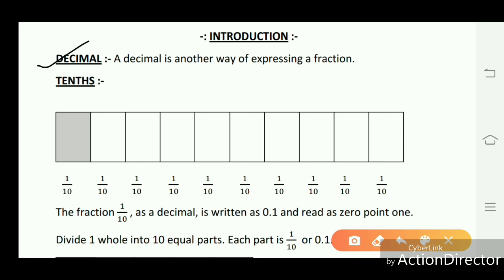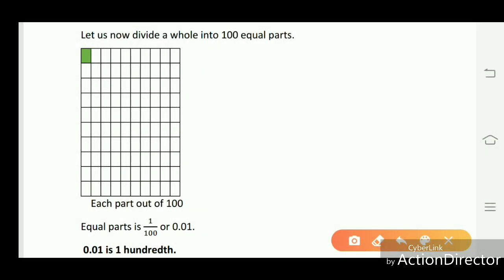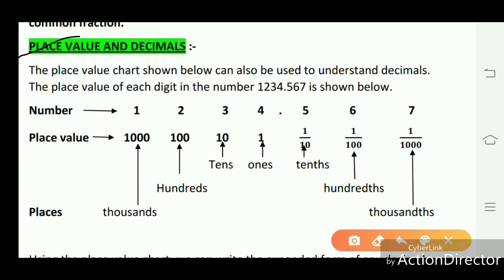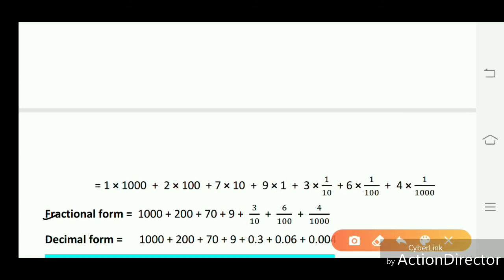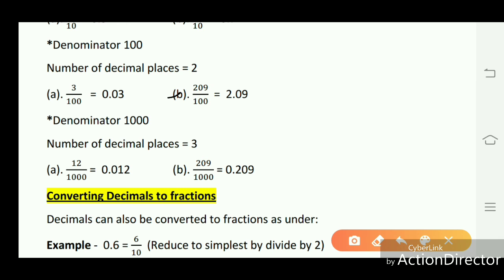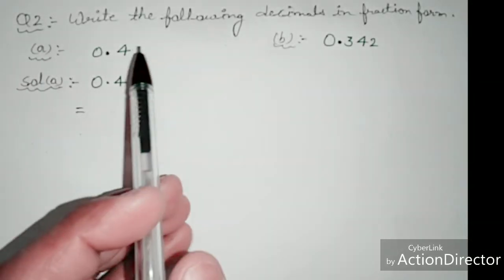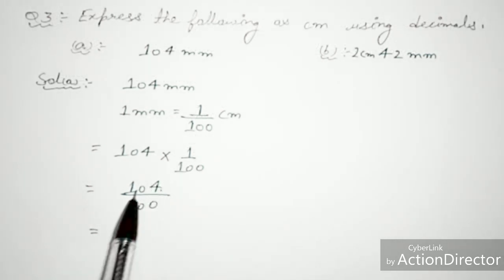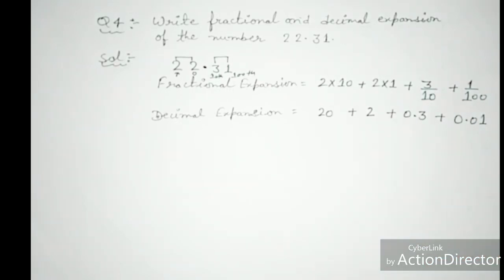Class-6th, Maths ch-8 Decimals worksheet-31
Important terms about decimals.